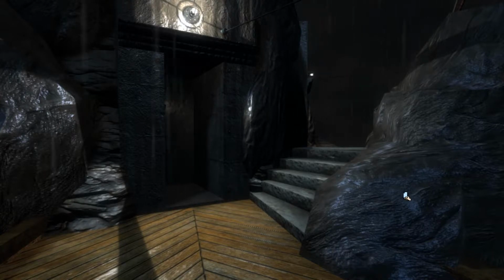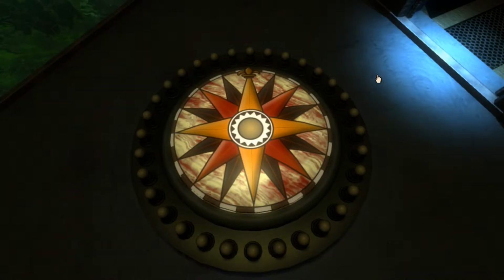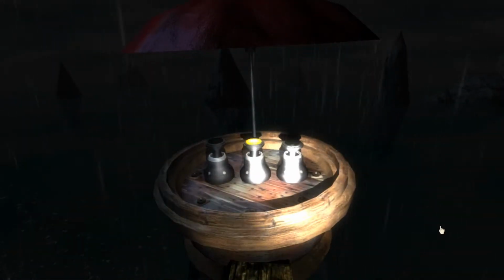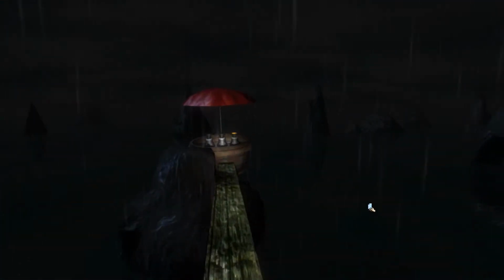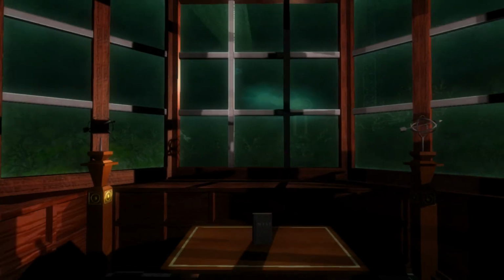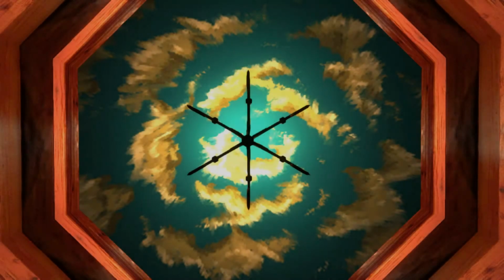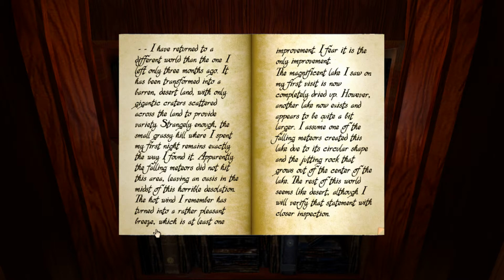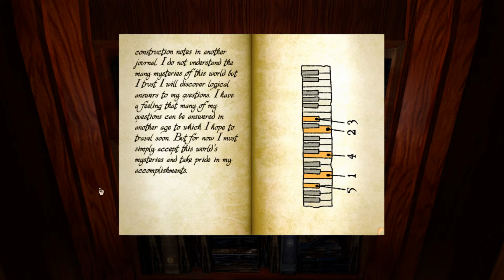realMyst: Masterpiece Edition - Puzzle Game - 7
realMyst: Masterpiece Edition is a beautifully updated version of realMYST for today’s computers - celebrating the 20th anniversary of Myst! The models and textures have been reconstructed to provide an amazing graphical experience.